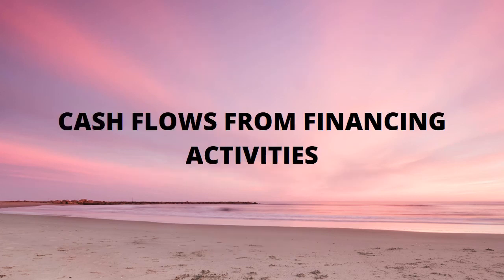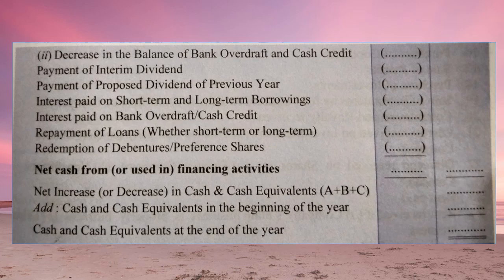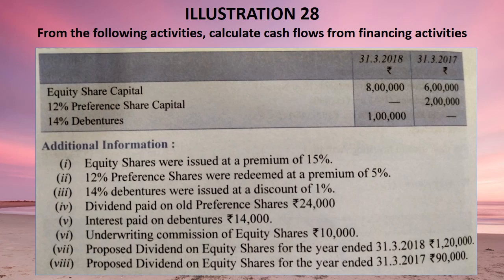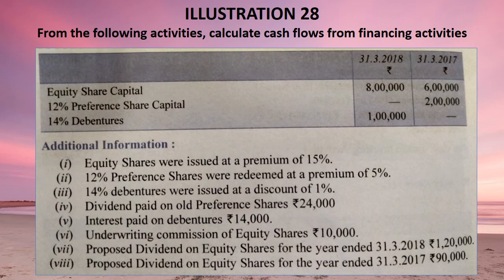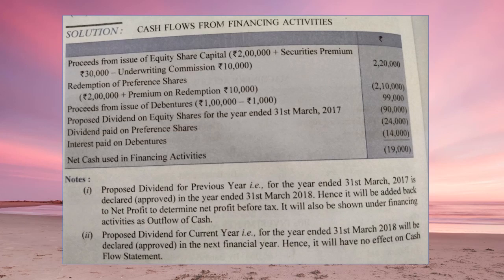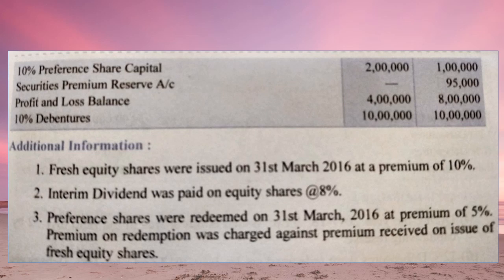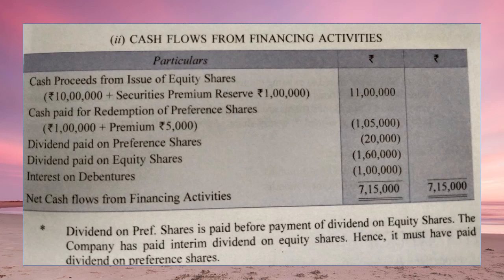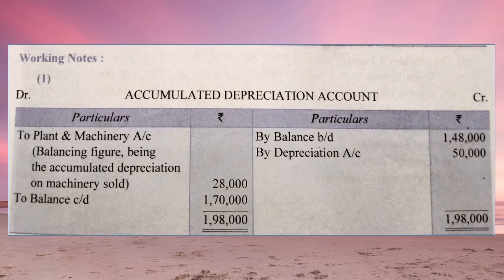Class -12, Day - 80, Accountancy, Chapter- 6 Cash flow statement, lecture - 4,